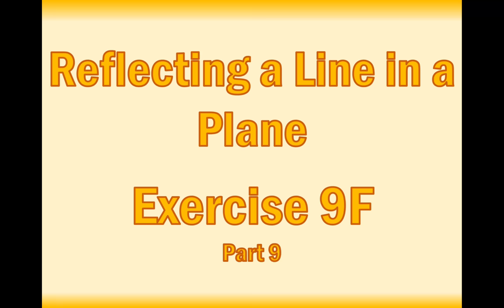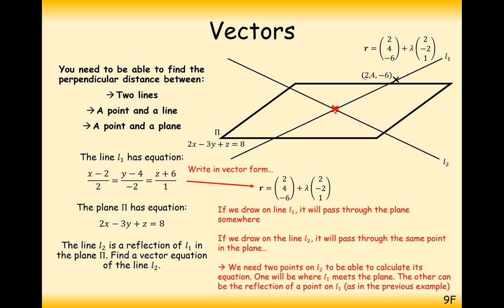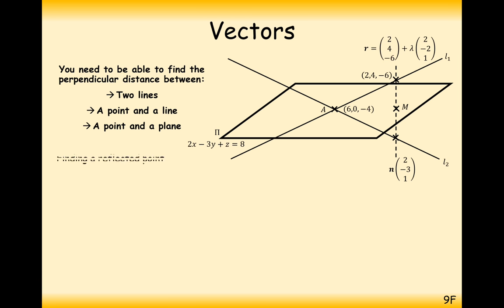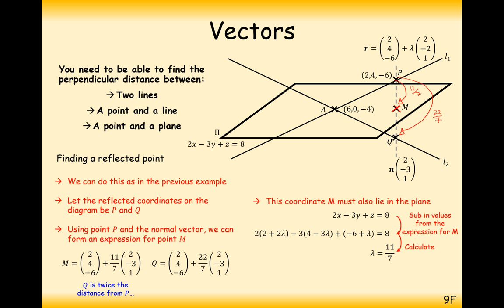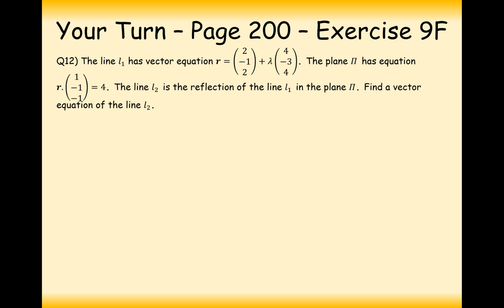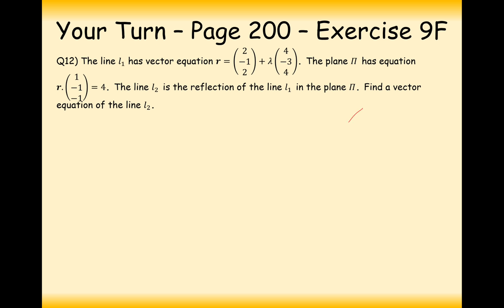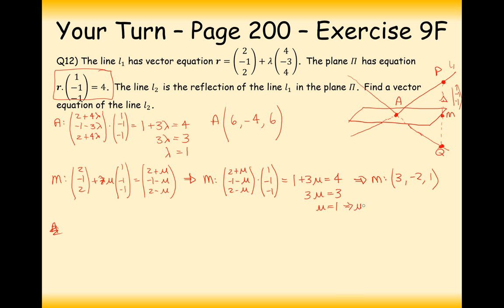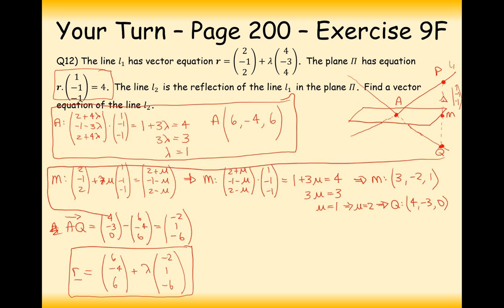ASFM - Core - Reflecting a Line in a Plane